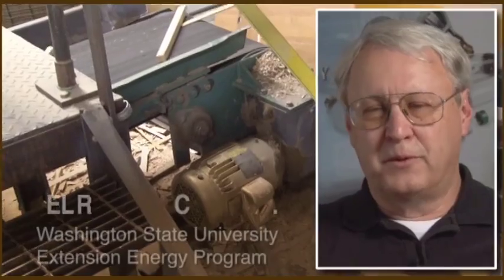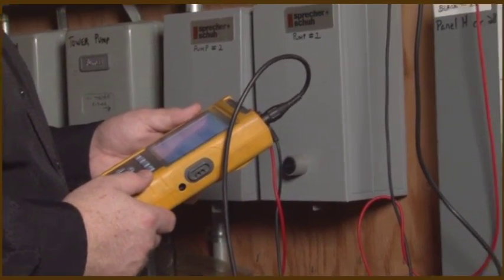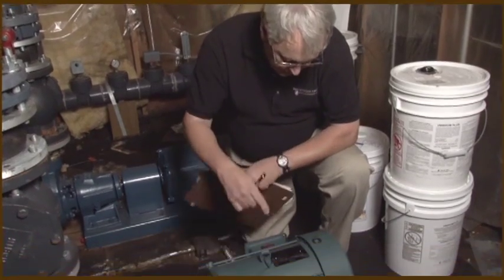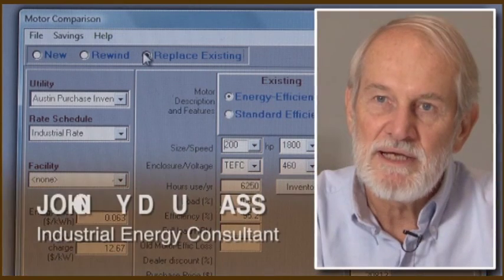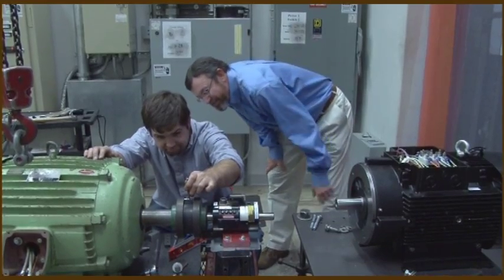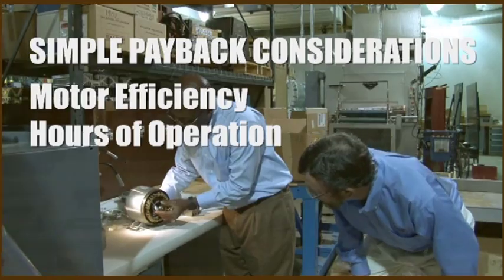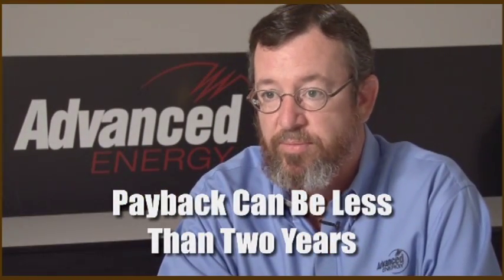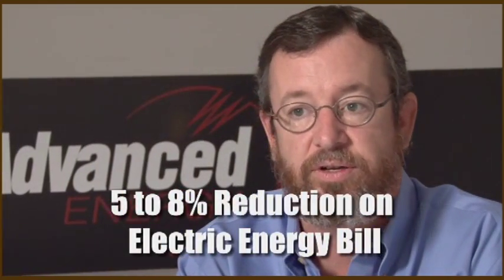Creating a Motor Management Plan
CDA recommends adopting a motor management program, which examines a facility's needs whether to replace an old worn-out motor or specify a new unit.